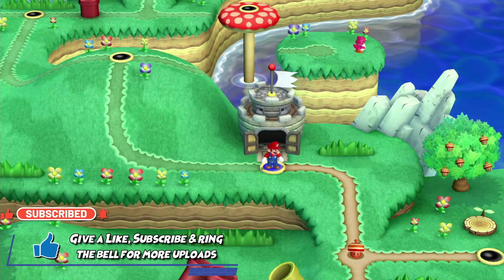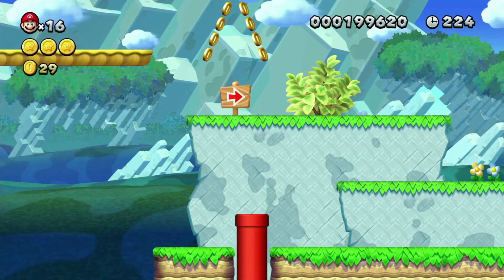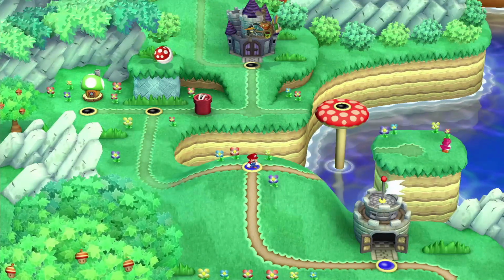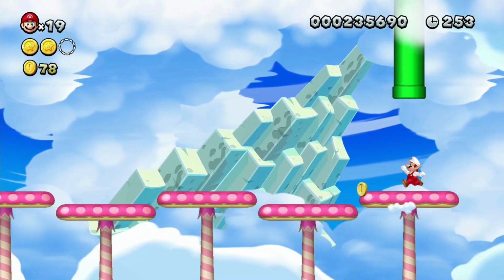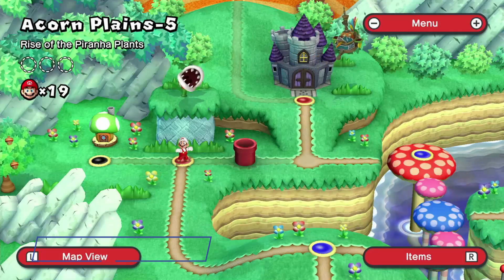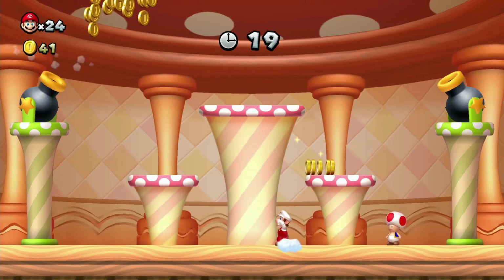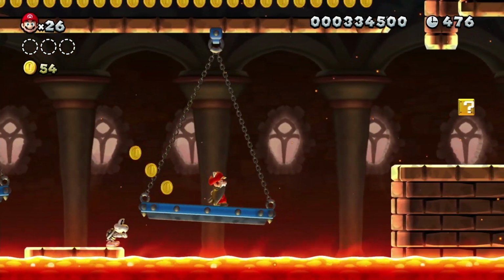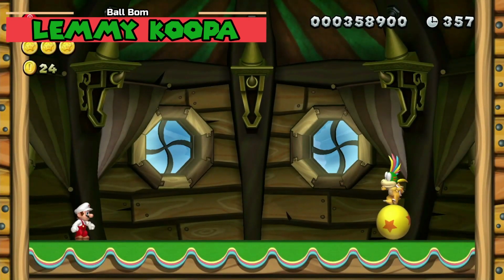| New Super Mario Bros U Deluxe | Ep. 2 "The Hills have Yoshis"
Welcome to Alexman Channel. Today we are playing New Super Mario Bros U Deluxe

Today's Episode: Our Heroes continue on as they encounter Yoshis and how limited they are.